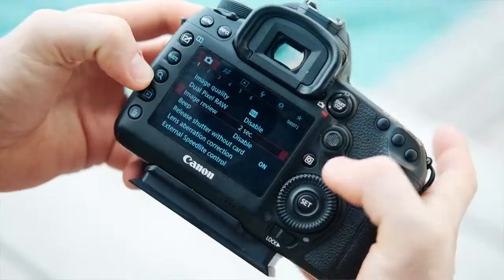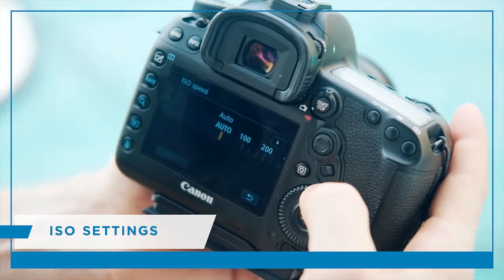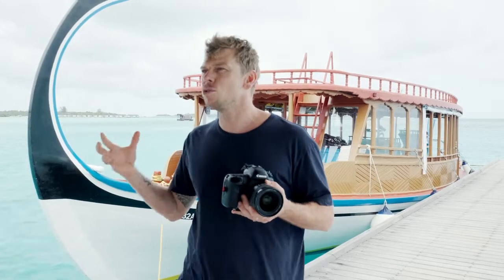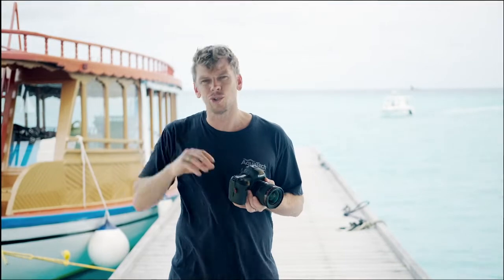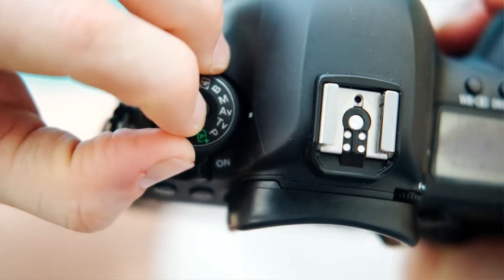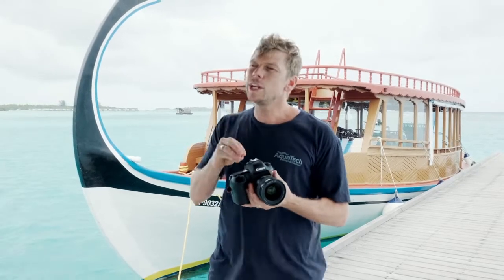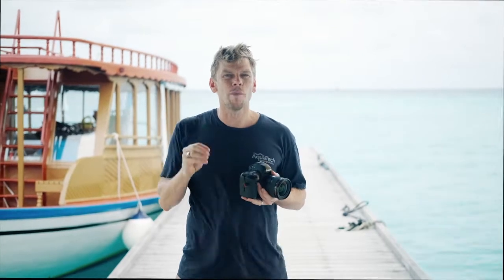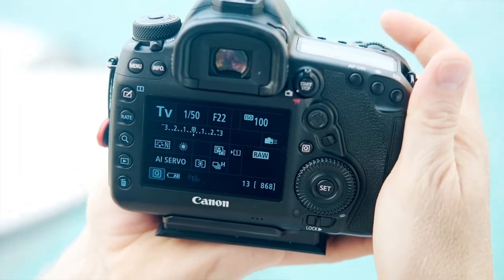GET THE MOST OUT OF YOUR WATER HOUSING - SETUP TIPS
Get the most out of your Base Water Housing kit with these simple setup tips and techniques. Knowing these tips will help you unlock your creativity and allow you to create the images you seek and utilise the full potential of your camera and your water housing.